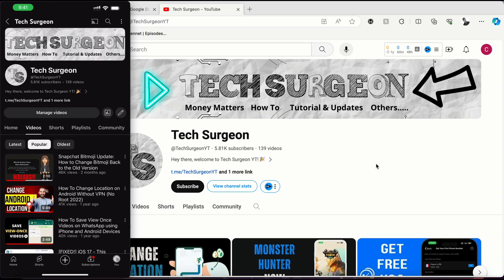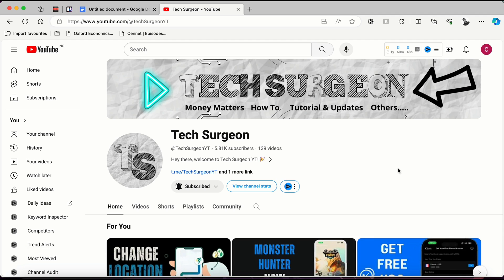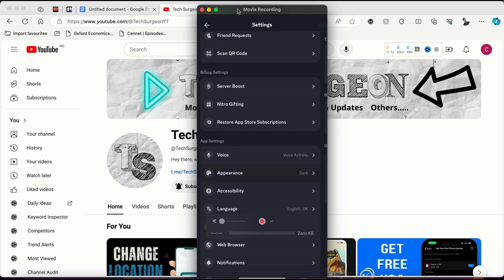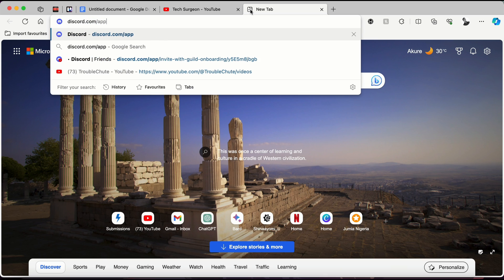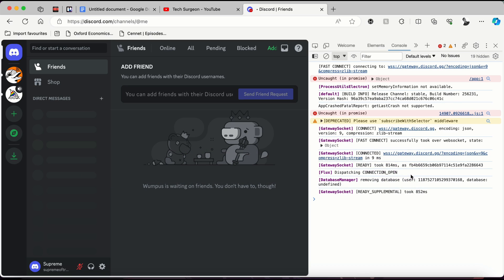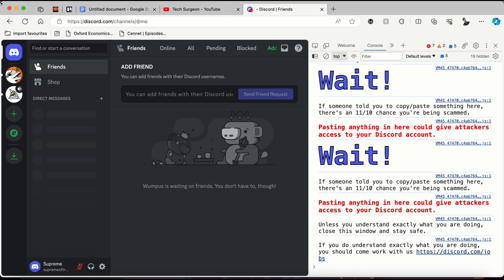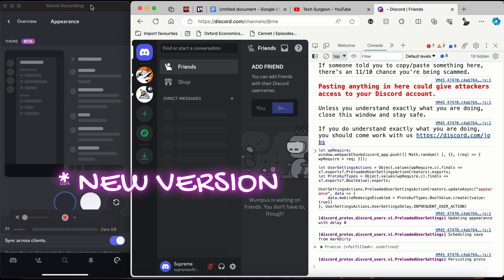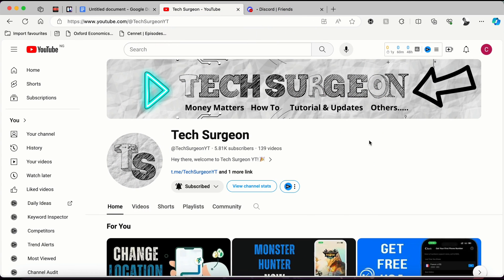How to Get Discord Old UI Mobile Back | Discord Mobile New Update 2024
This video shows you How to Get Discord Old UI Mobile Back, and talks about the new Discord UI Mobile Update and the new discord mobile UI update 2024.